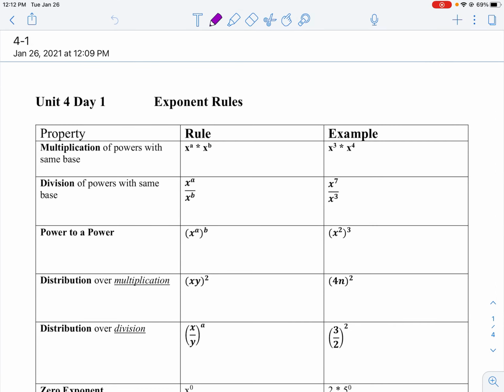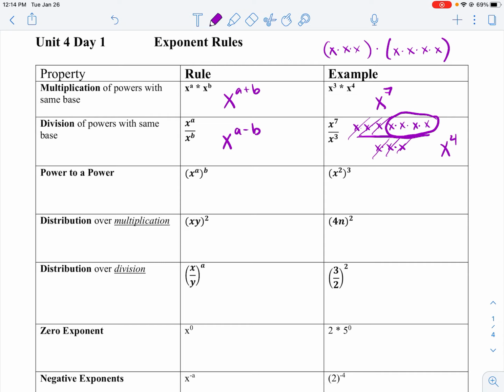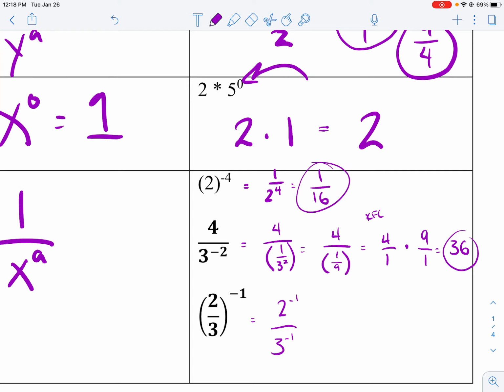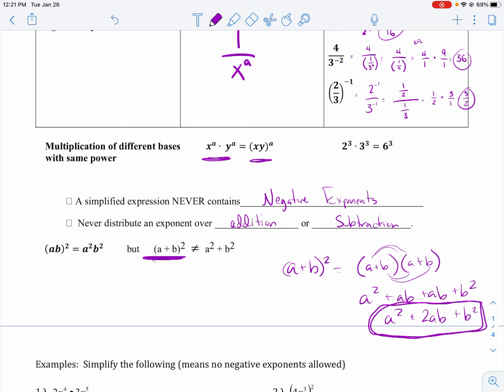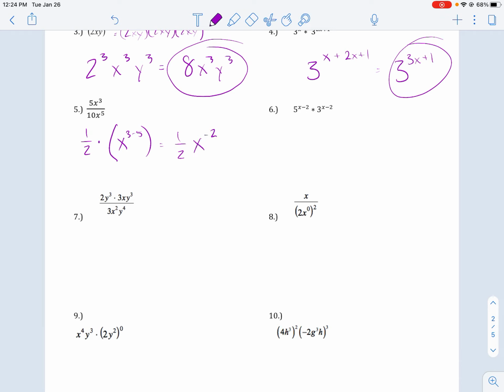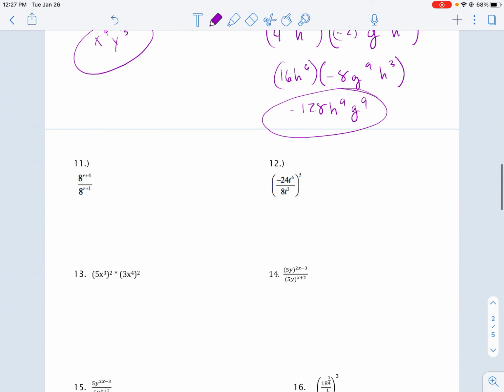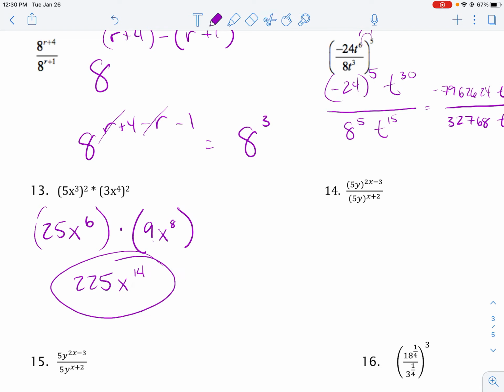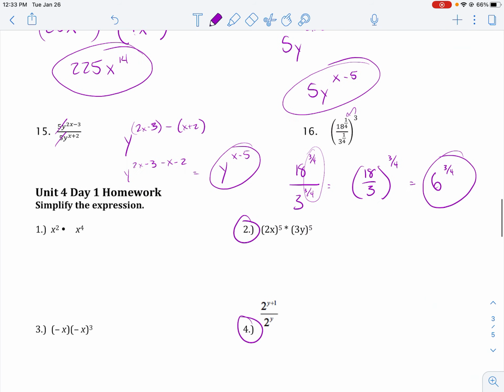Unit 4 - Day 1 - Exponent Rules